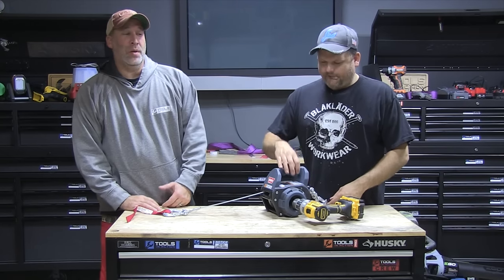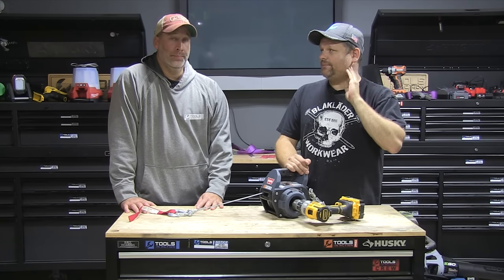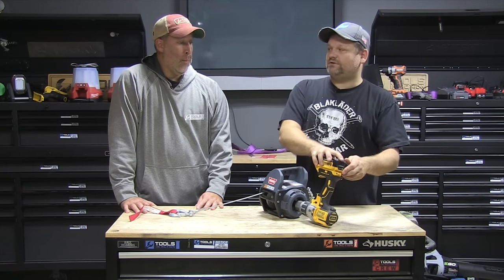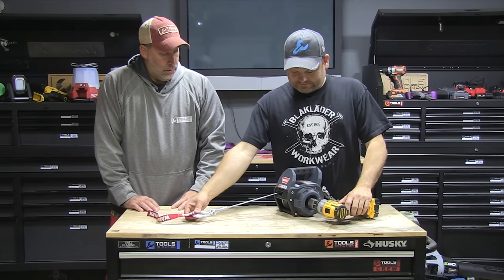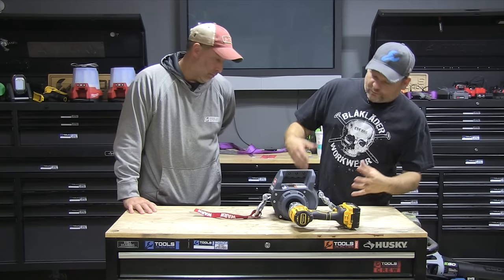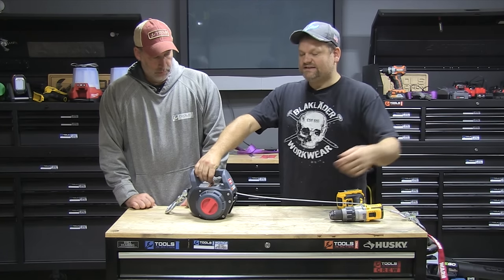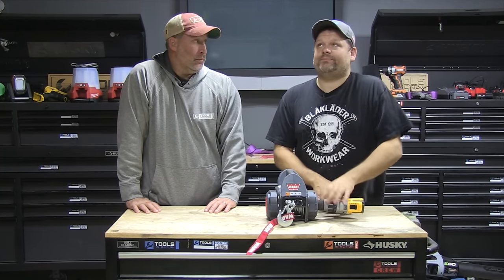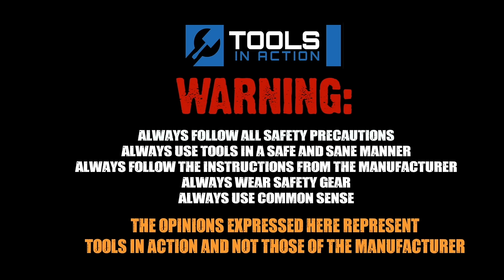WARN Drill Powered Winch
Check it out via Amazon
We take a look at the awesome drill powered winch from WARN.  Works off any drill.